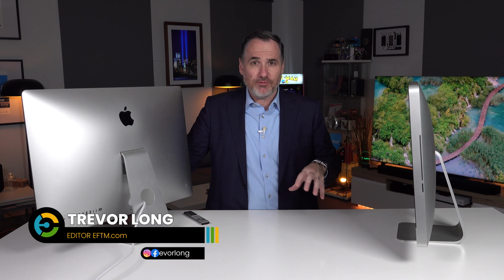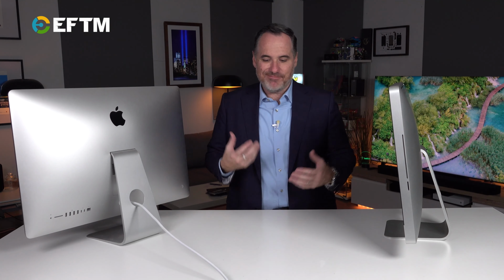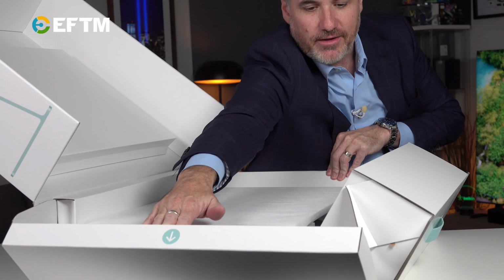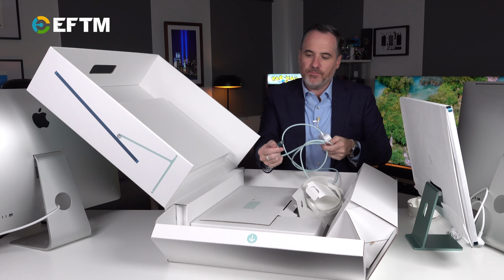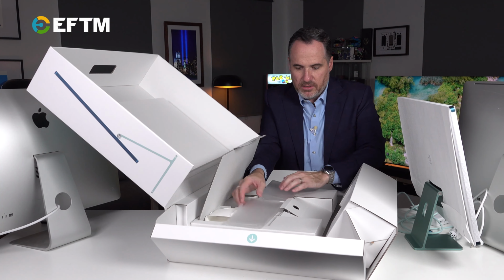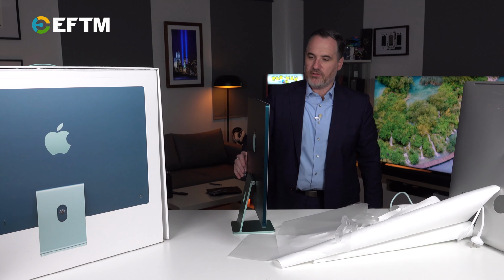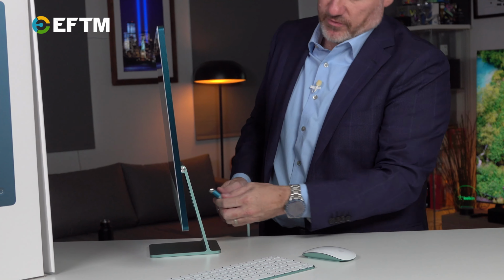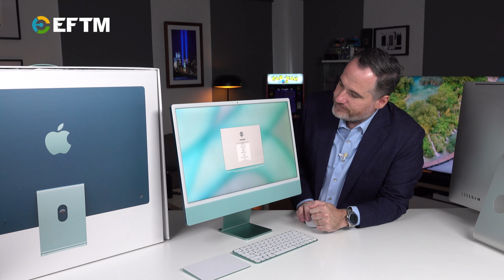2021 Apple iMac FIRST LOOK - Unboxing and Setup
The all new 24 inch M1 Apple iMac computers are shipping soon, we've got a GREEN one to look at - here we unbox the whole unit and see how long it takes to setup!